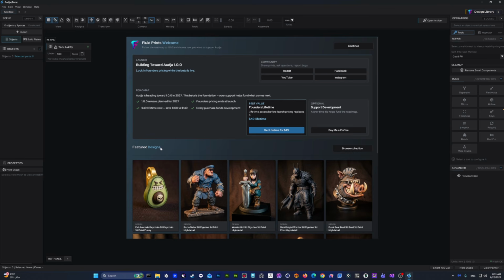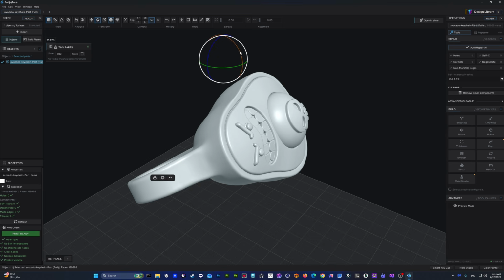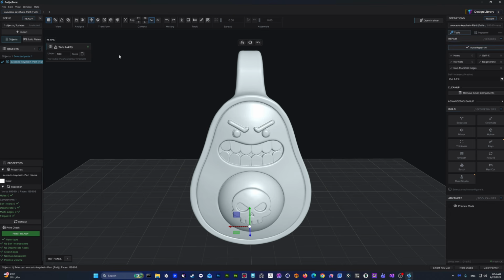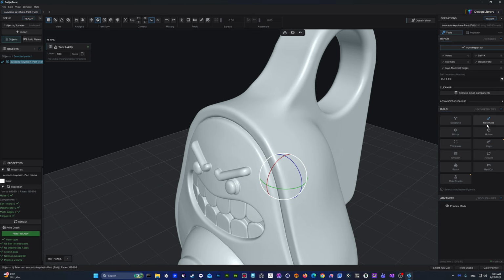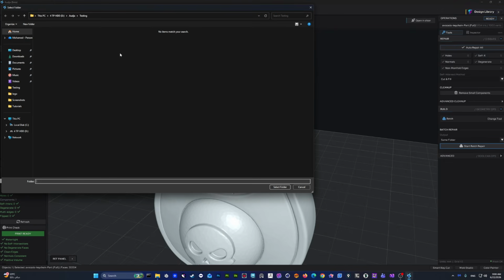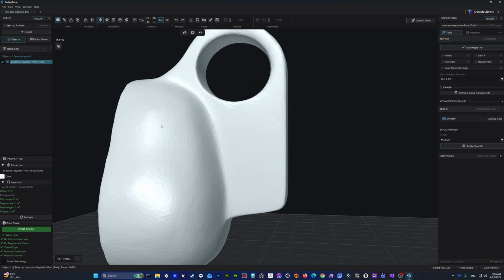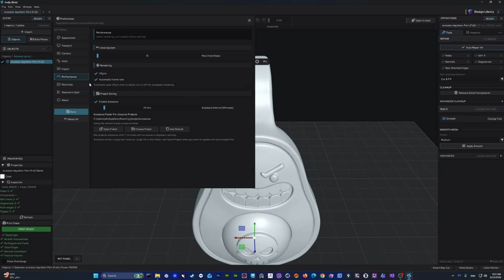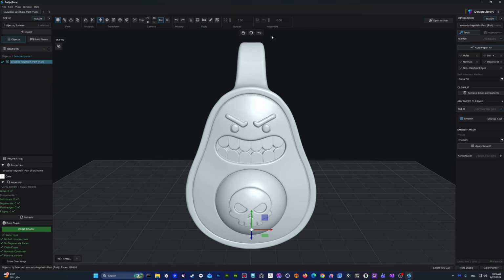Audja Tutorial #1: Introduction, Interface & Basic Tools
Welcome to the first Audja tutorial. In this video, you’ll get an introduction to Audja, explore the interface, and learn the essential tools for preparing 3D models for printing.

You’ll learn how to:

-Navigate the Audja workspace
-Import and organize 3D models
-Use Move, Rotate, and Scale
-Explore the main panels and controls
-Start preparing models for 3D printing
-Audja is currently in Public Beta and actively evolving.